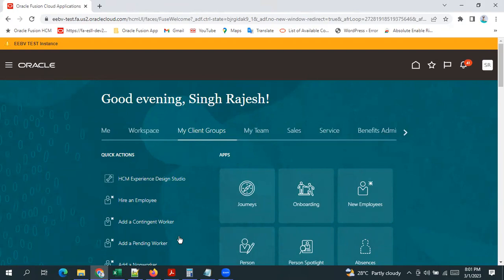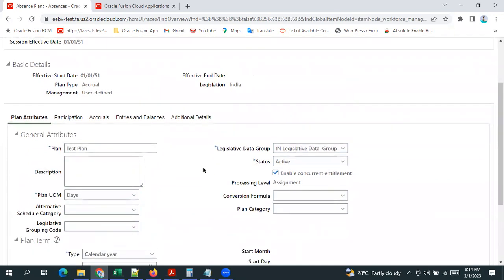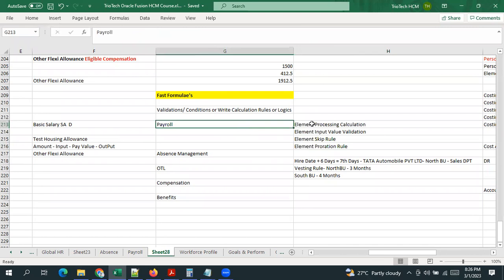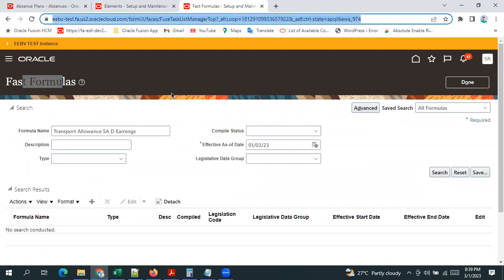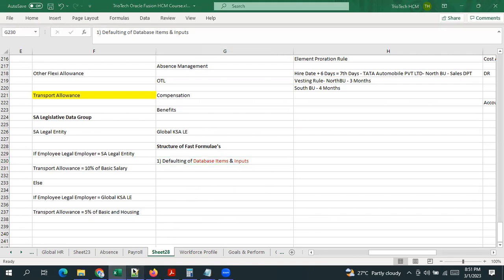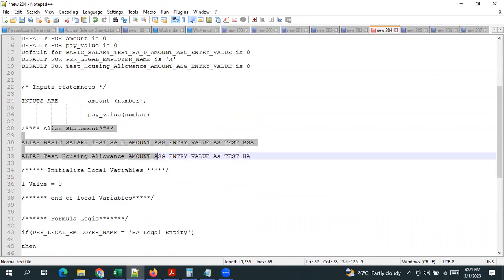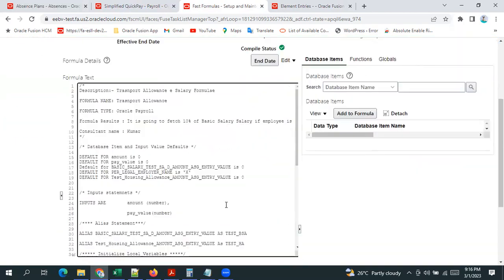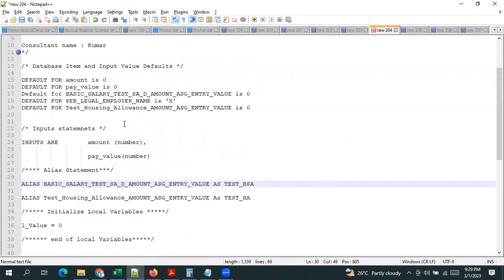62 Fast Formulae